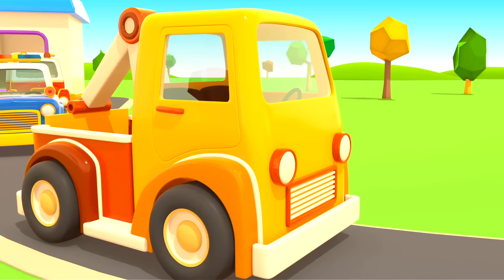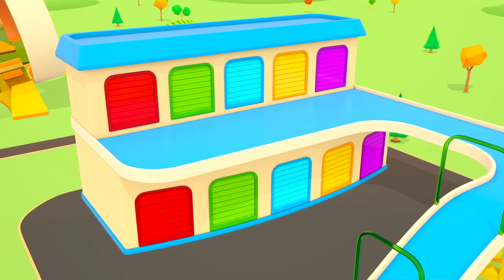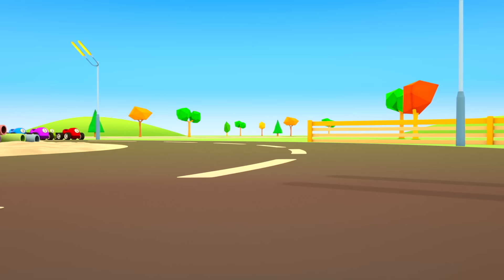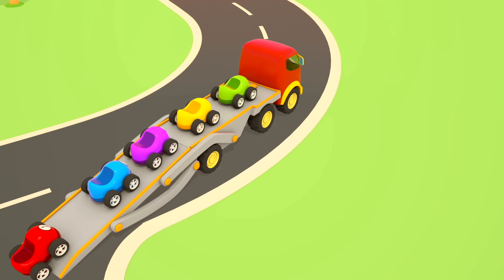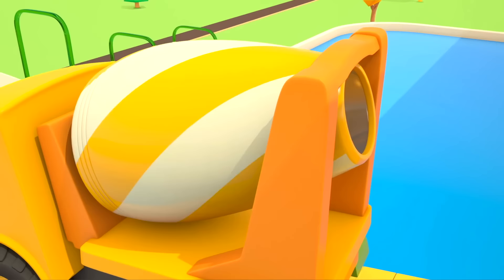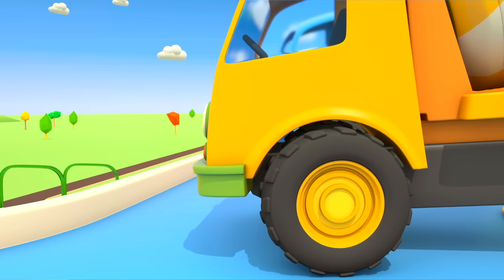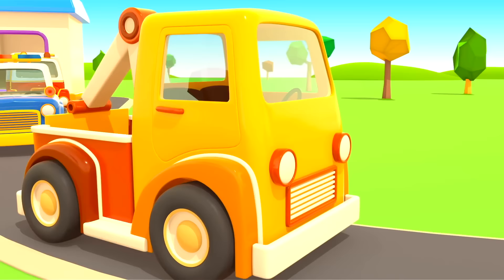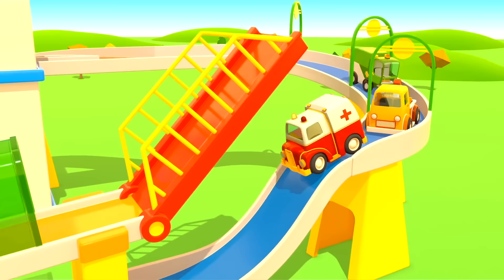Learn colors for kids and numbers for children with Helper Cars! Cars cartoons for babies.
Watch cars cartoons for babies and learn colors for kids and numbers for children in English with Helper Cars! Today Helper Cars will transport colorful race cars for kids to the new race track, and we'll see the real races! Oh no, one race car flipped, it needs help! The excavator and the tow truck is almost here. Done, the race car can continue the race. In the second part of our car cartoon we'll color the grey racing cars for kids in blue, red, yellow, and green color instead grey. In the last baby cartoon for kids we will learn colors for kids with Helper cars cartoons, play with a tow truck and trucks for kids, and build new race cars with a car maker machine!

Leo’s Cars game! Appstore or Google Play